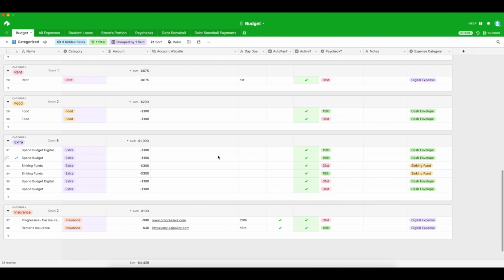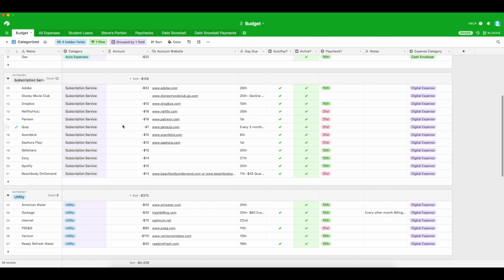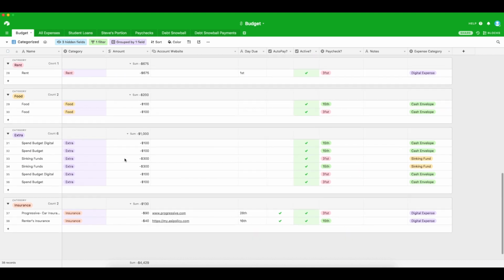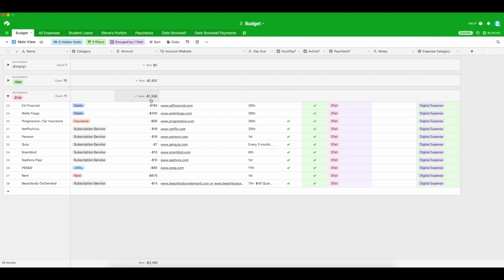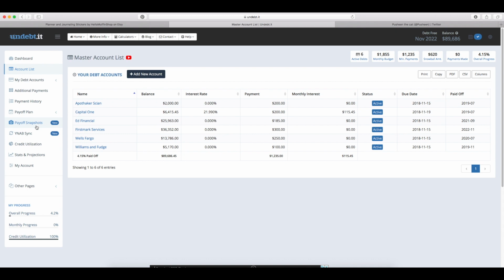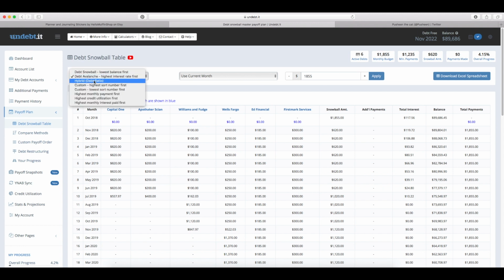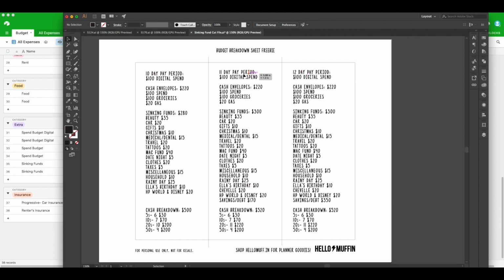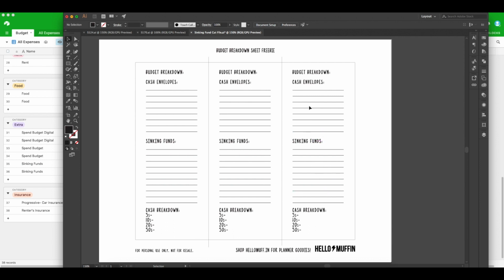Simple Budget Breakdown + FREEBIE! | Dave Ramsey Cash Envelope System | Hello Muffin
Join me for a simple budget breakdown! This is just a quick-ish overview of how I break everything down for budgeting purposes and how I get the numbers for my cash envelopes and sinking funds. Download the free printable below to make your own sinking fund/cash envelope sheet!

HAPPY MAIL:
Sarah Catherine

Airtable app, links above!

DISCOUNTS AND REFERRALS:
Items marked with an asterisk (*) are links that I earn rewards of some kind on. You are not obligated to use my links but if you like my videos please consider supporting me so I can keep bringing better and better content your way! All of the referrals are items/services I personally use and love!

Get 500MB of bonus space if you sign up and install Dropbox on your computer!

I have purchased everything in this video with my own money.